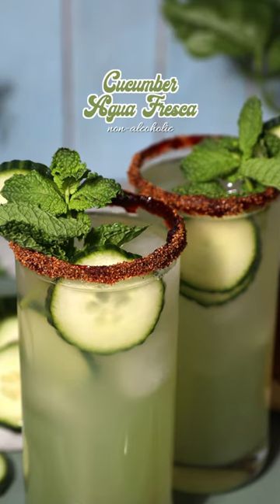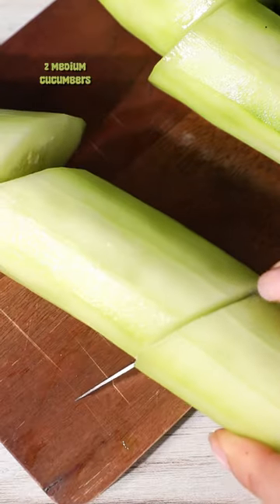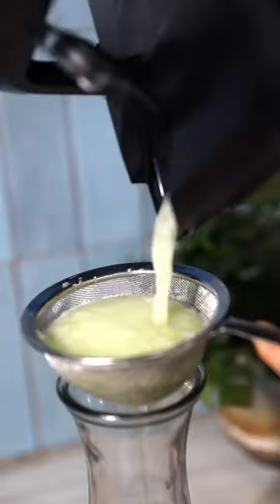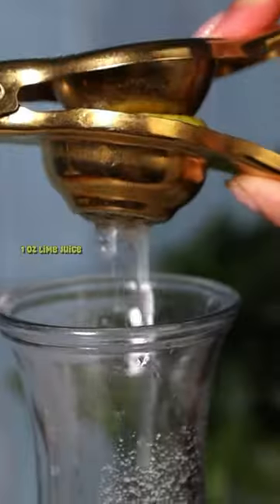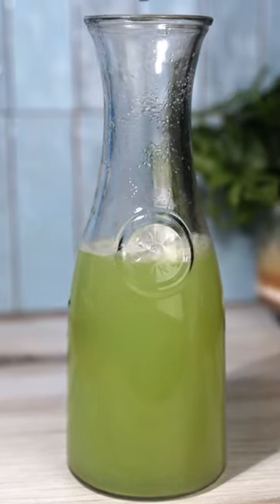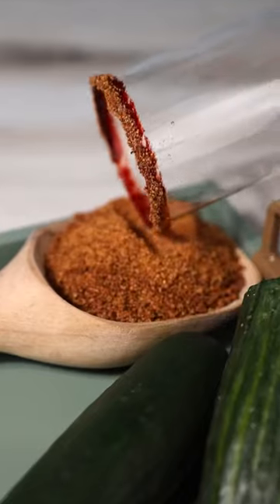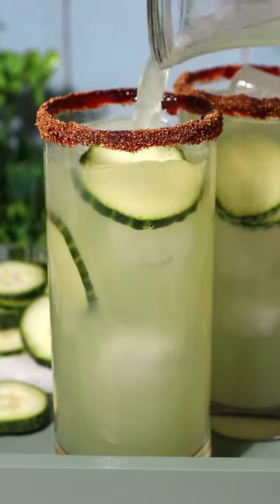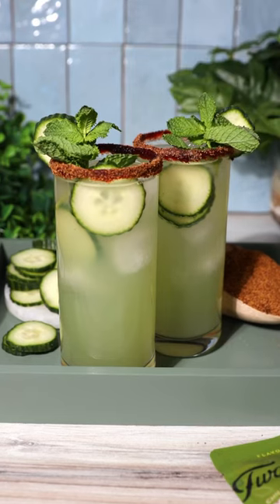🥒 Refreshing Cucumber Agua Fresca Recipe 🥒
The ultimate hydrating summer drink! Dive into this simple and revitalizing cucumber agua fresca that's perfect for hot days. Loaded with nutrients and flavor, this traditional Mexican beverage is a must-try! 💦

Cucumber Agua Fresca:
(4 servings)
🥒 1lb cucumber

🛒 Thirsty Bartenders on Amazon: we share all of our bar tools, glassware, mixer and more on our Amazon Storefront.

🛍️ Shop Products:
• Twang Sunrise Spice
• measuring cups
• glass carafe
• tall glasses

Welcome to Thirsty Bartenders, your ultimate destination for aspiring bartenders looking to master the art of mixology and gain the skills they need to succeed behind the bar. Whether you're a beginner or an experienced bartender, our channel is here to provide you with valuable insights, step-by-step tutorials, delicious cocktail recipes, and honest reviews of bar-related products.

🌟 Topics Covered in Our Channel:
•  How-tos: Learn essential techniques, tips, and tricks to level up your bartending skills.
•  Cocktail Recipes: Discover a wide range of cocktail recipes, from classic favorites to creative concoctions.
•  Bar Product Reviews: Get honest reviews and recommendations on the latest bar tools, glassware, mixers, and more.

📢 Help us grow our community:
If you find our videos helpful and enjoyable, please consider sharing them with your friends, family, and fellow bartenders. Your support means the world to us!

Thank you for being a part of the Thirsty Bartenders community. Cheers to your bartending journey! Remember to always drink responsibly.